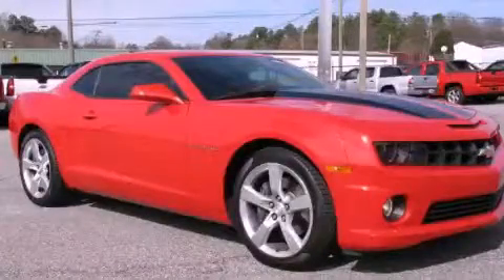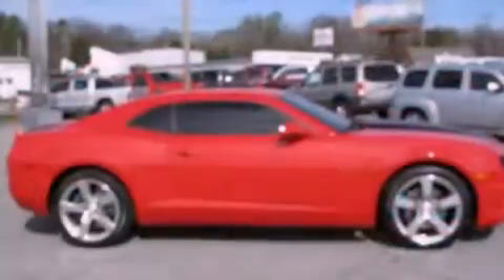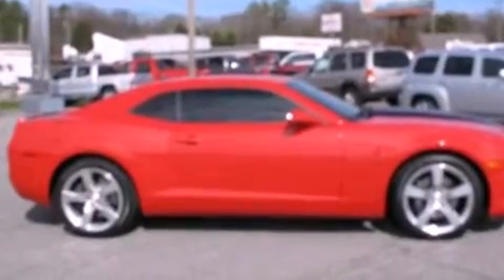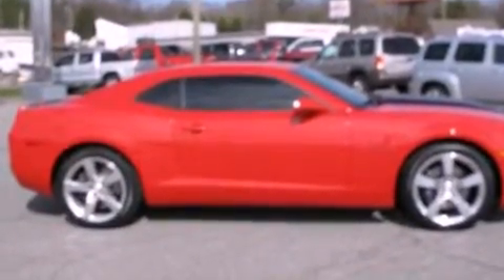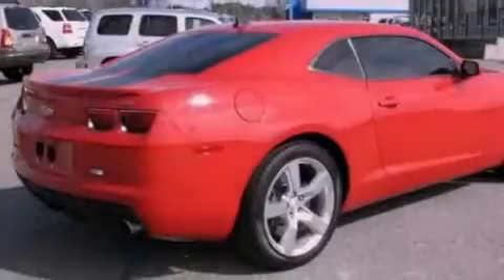2010 Chevrolet Camaro Gainesville GA 30501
Year : 2010
 Make : Chevrolet
 Model : Camaro
 Engine : Gas V8 6.2L/378
 Trans . : Automatic
 Exterior : Victory Red
 Miles : 13,376
 Interior : BLACK
 HARDY CHEVROLET INC
 2115 Browns Bridge Road
 Gainesville , GA 30501
 Pre-Owned 2010 Chevrolet Camaro Gainesville GA